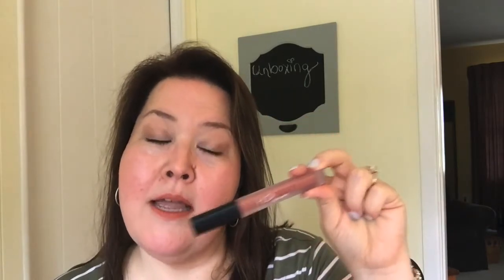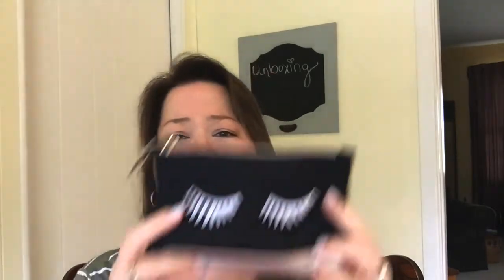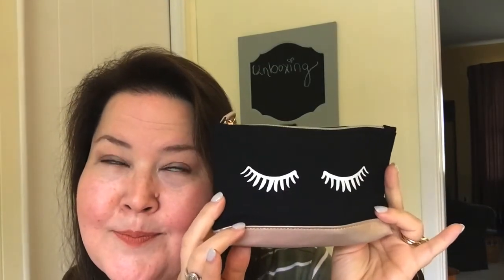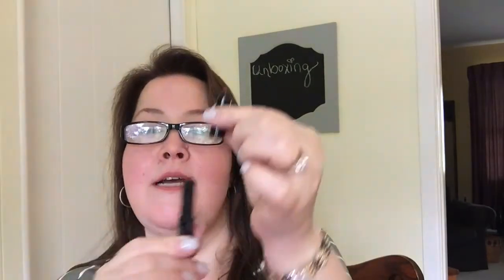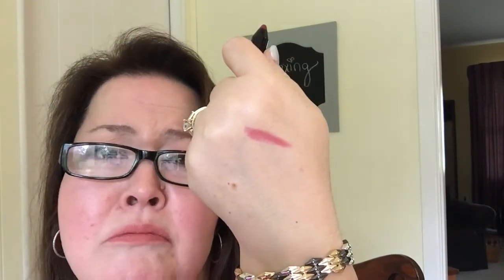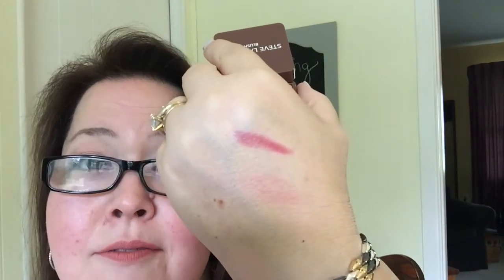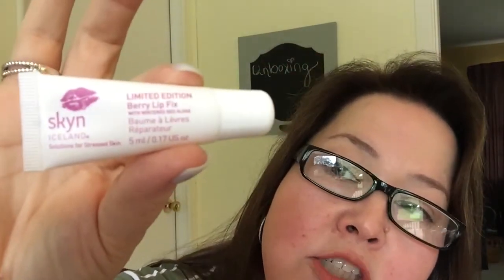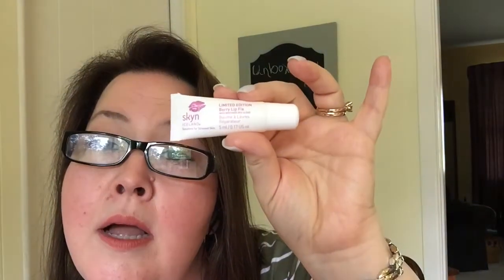Unboxing Ipsy September 2018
Hi everyone. Thanks for coming by!

This is an Ipsy September unboxing/unbagging and quick August review.

September Ipsy:
Jo Hansford Intensive Masque for hair
Trestique Lipglaze in English Rose
Smashbox Photofinish Primerizer
Skynn Limited Edition Berry Lip Fix
Steve Laurant Blush in Rosé All Day